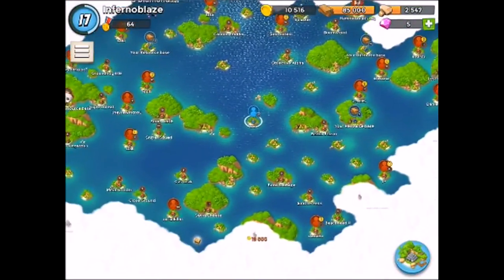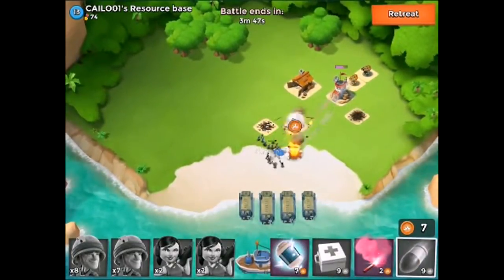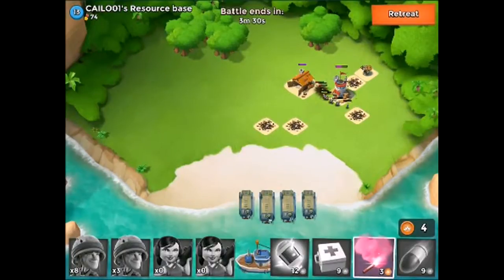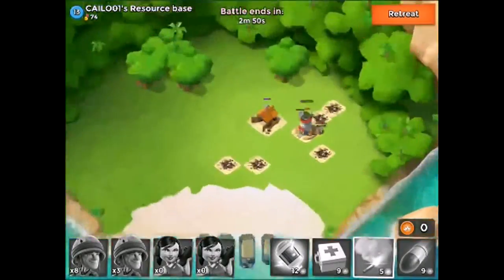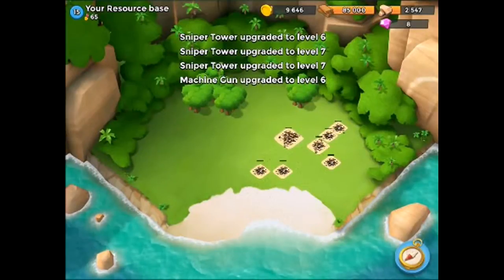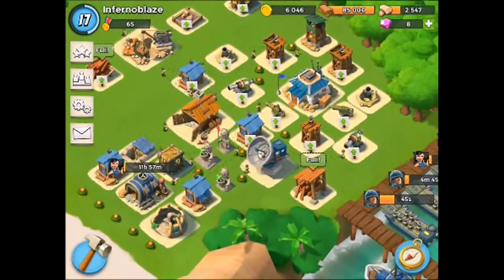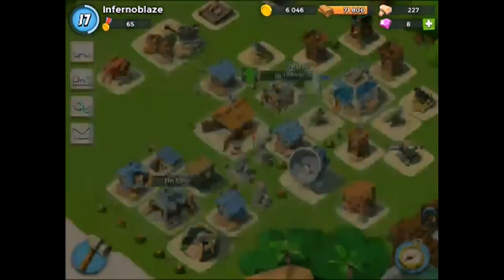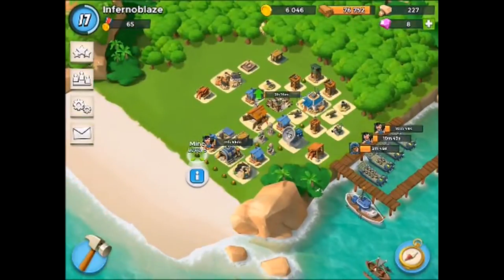Boom Beach/ Clash of Clans Preview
Today we preview Clash of Clans and Boom Beach! Sorry for the bad commentary I was sick :(